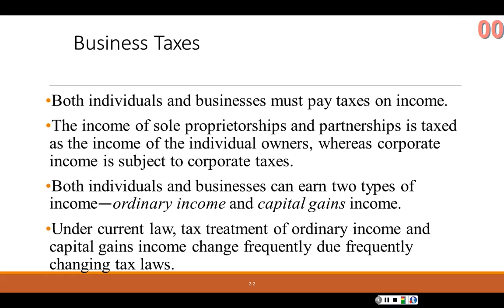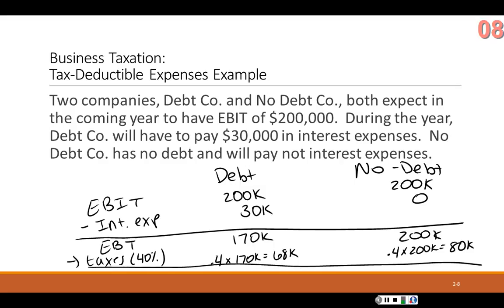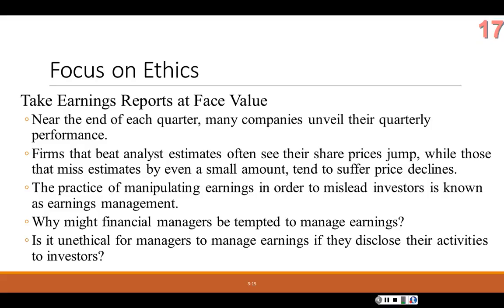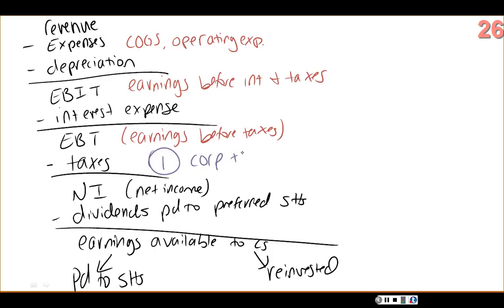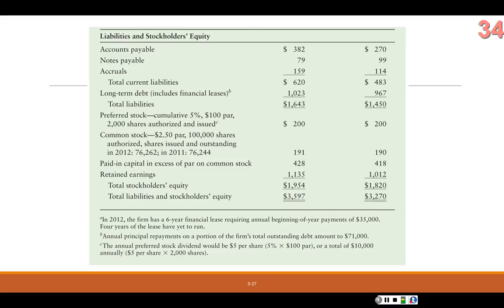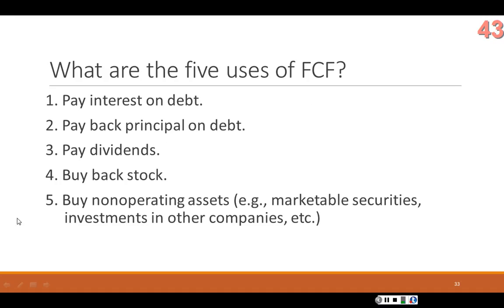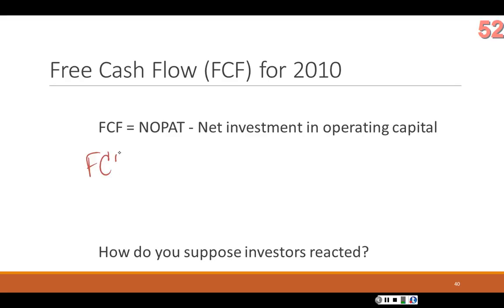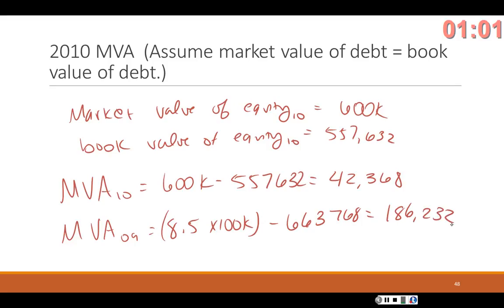chapter 2 FIN 602